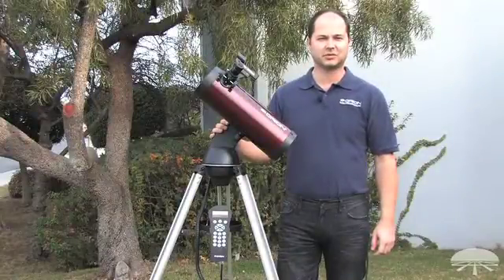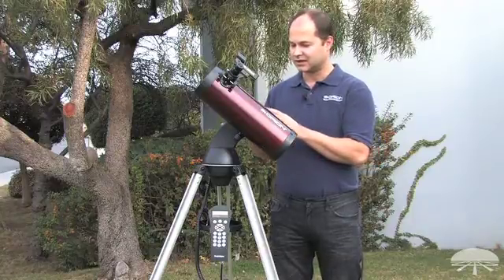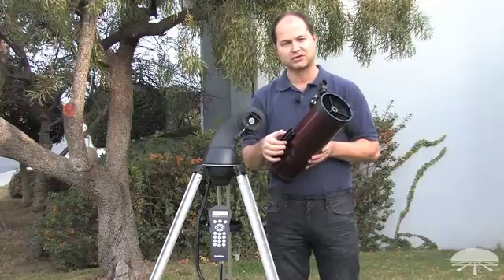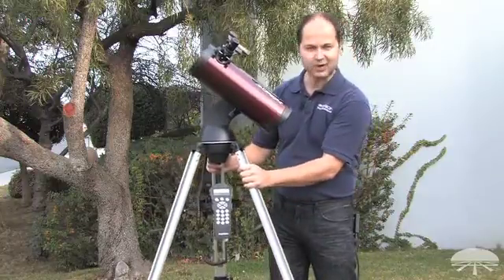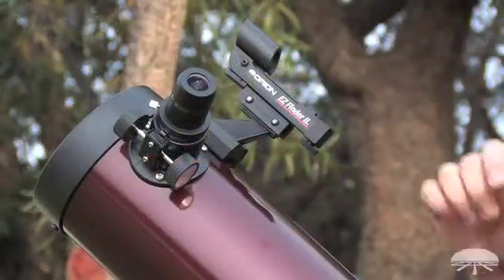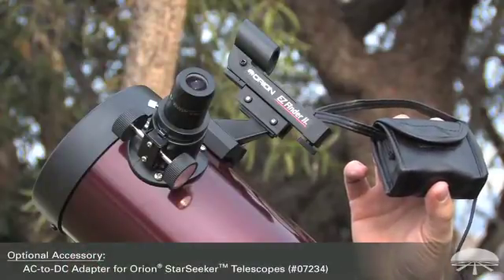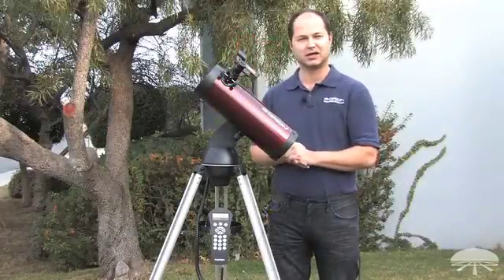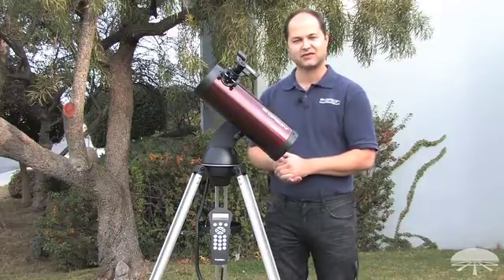Orion StarSeeker III 114mm GoTo Reflector Telescope - Orion Telescopes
Take a guided tour of the cosmos and enjoy bright, wide-field views with this 114mm diameter f/4.4 GoTo reflector.

Para nuestros clientes españoles
Per i nostri clienti italiani

Featuring a compact reflector optical tube with a short, 500mm focal length and fast f/4.4 focal ratio, the lightweight StarSeeker IV 114mm Reflector collects light with its 4.5" aperture, parabolic reflecting optics for bright, wide-field views. The entire telescope setup weighs just 18 lbs. for easy transportability.

Following a simple two-star alignment process, the Orion StarSeeker IV 114mm telescope can guide you to interesting sights on any clear night with its GoTo database of over 42,000 objects. A handy, built-in "Tour" mode feature of the included GoTo hand controller makes it easy for anyone to explore the wonders of starry skies, no matter how familiar or unfamiliar you are with the night sky. Once the StarSeeker IV 114mm GoTo Reflector locates a target for you to explore, the single-arm altazimuth mount's internal motors will automatically track the object's apparent motion and keep it centered so you can enjoy the view as long as you wish.

This fourth generation StarSeeker telescope features dual optical encoders on each axis of motion which allow you to move the telescope tube either manually by hand, or electronically by using the directional arrows on the GoTo hand controller. Thanks to this impressive upgrade, the StarSeeker IV 114mm will not lose its GoTo alignment if you reposition the reflector telescope tube manually, or accidentally bump into a tripod leg during an observing session. To save time, battery life, and reduce motor wear, you can manually point the telescope towards the general area of a target object, then engage the tube lock and use the hand controller to let the GoTo mount finish the fine-centering of the object electronically.